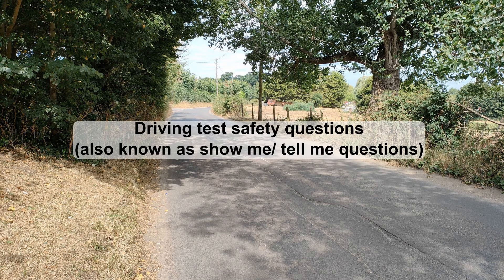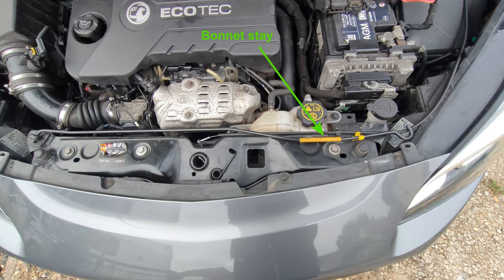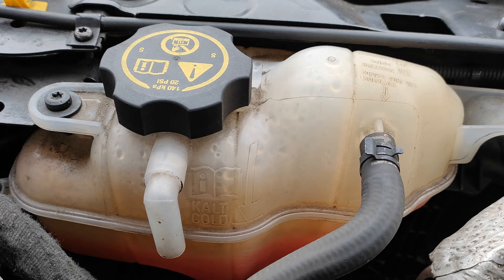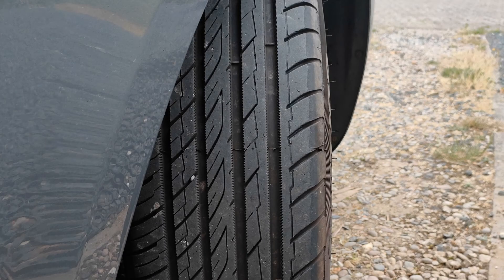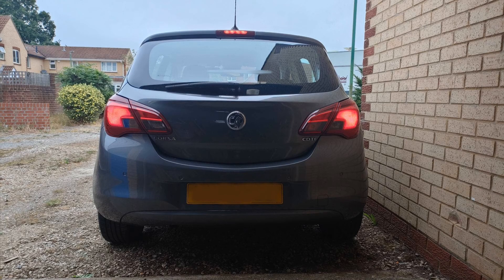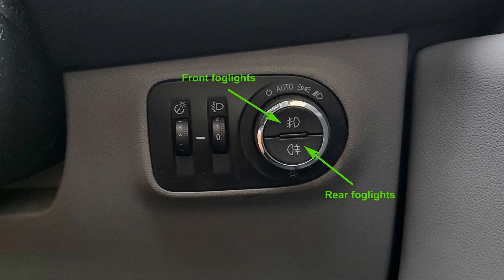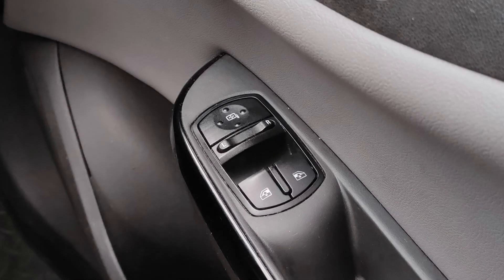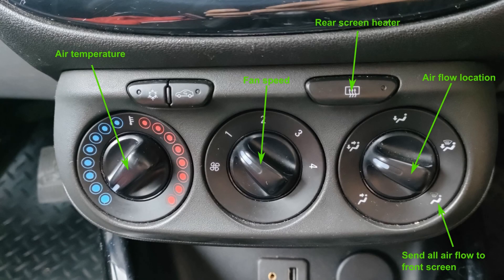Driving test show me / tell me questions - Vauxhall Corsa E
Here we look at the safety or show me / tell me questions that can be asked on a driving test in the UK. The questions are illustrated for a Vauxhall Corsa E.

More information on the questions from the DVSA can be found